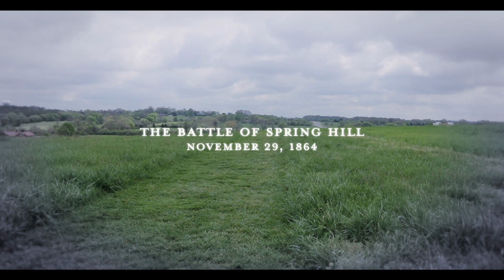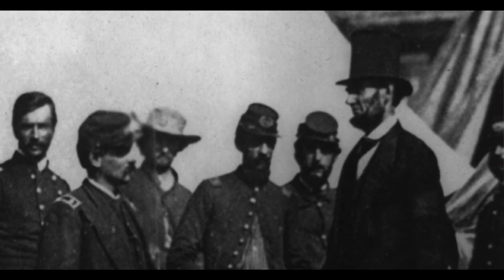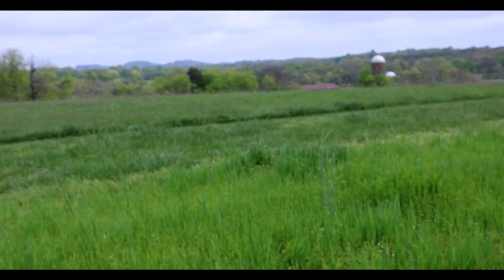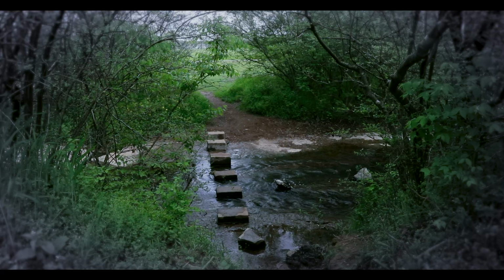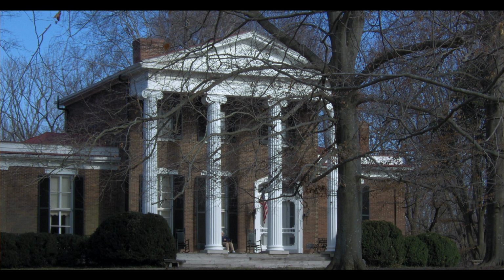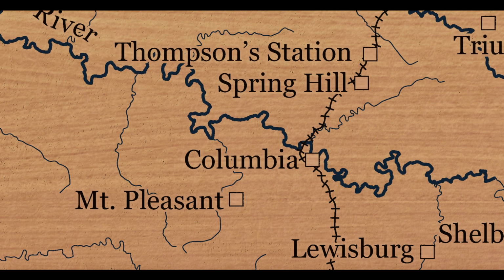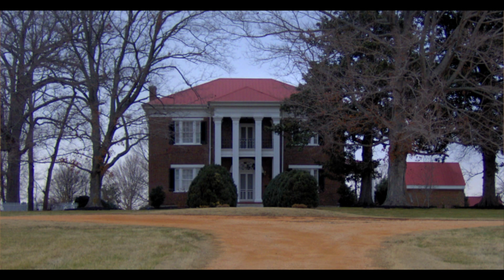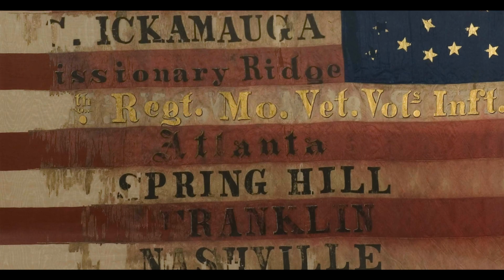The Battle of Spring Hill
Join us as we delve into the myths about what really took place during the Battle of Spring Hill. Historian Eric Jacobson explores the oversimplifications of Spring Hill, and even takes us to the very battlefield where it all transpired. We hope you enjoy.

Come hear their story and learn how the Civil War redefined America.